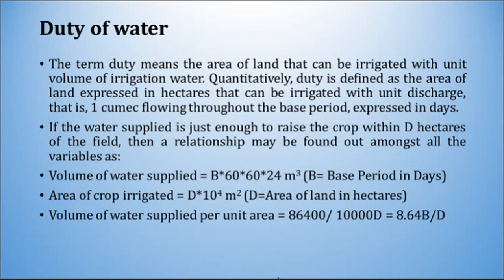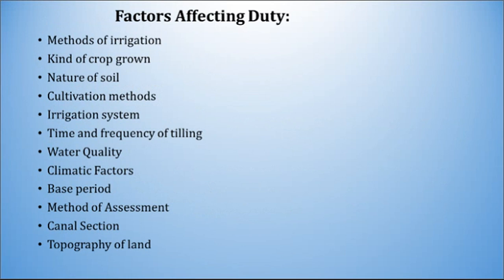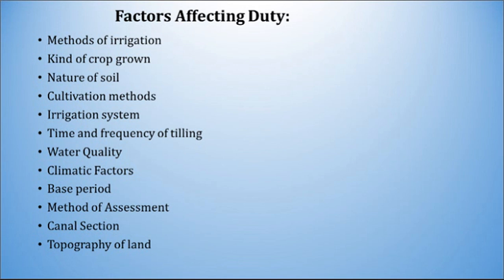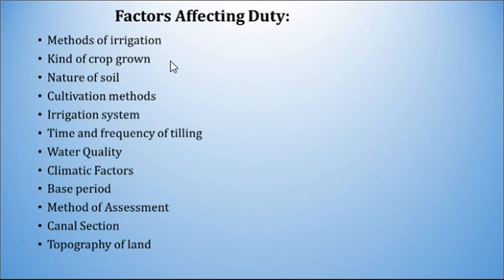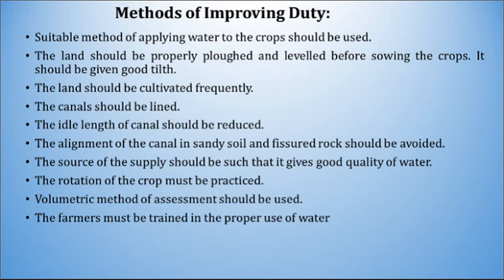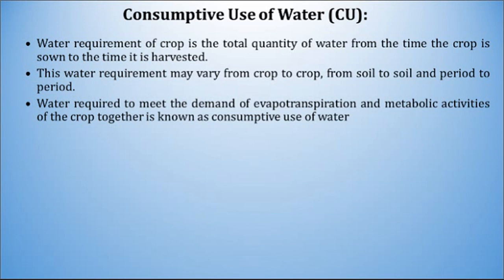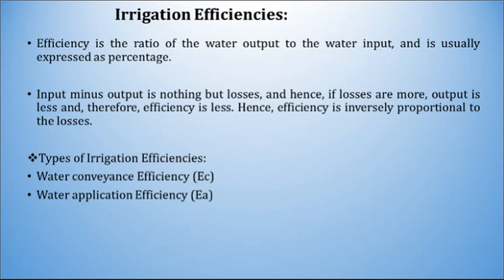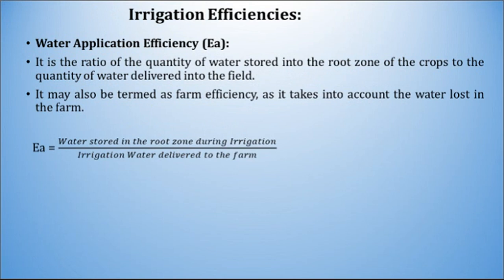Water Requirement of Crops“Factors Affecting Duty, Consumptive Use of Water, Irrigation Efficiency"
This video illustrates the factors Affecting Duty, Consumptive Use of Water, Irrigation Efficiency etc.